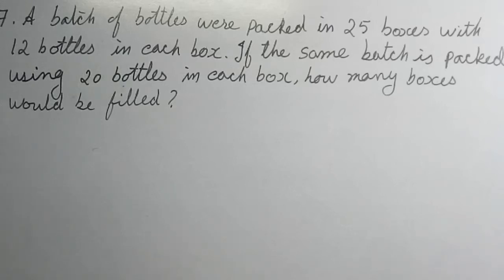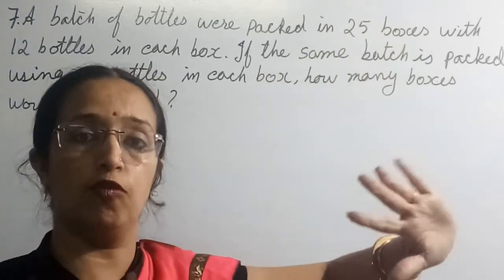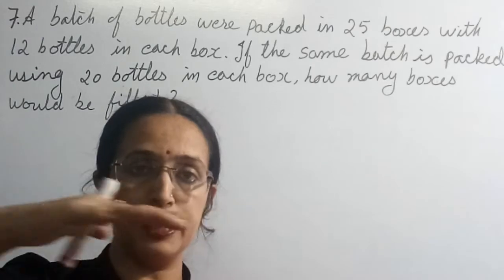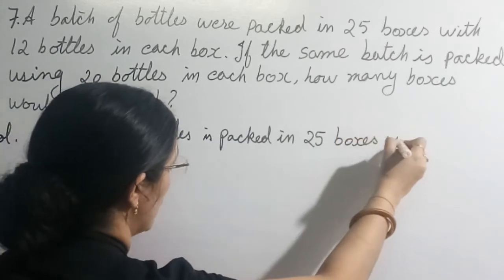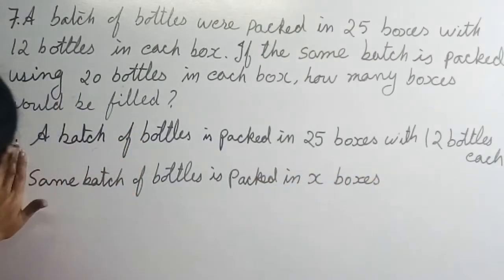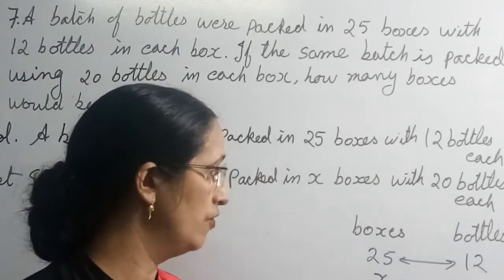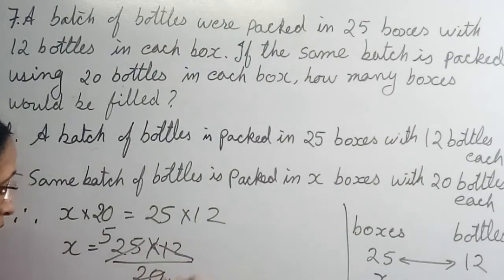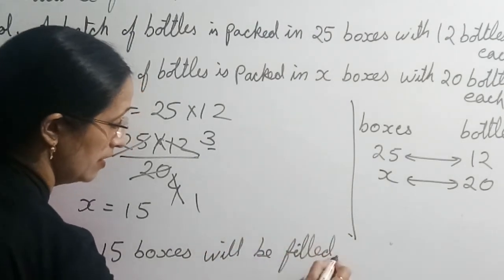Class 8 Ex-13.2 Q7 (NCERT)